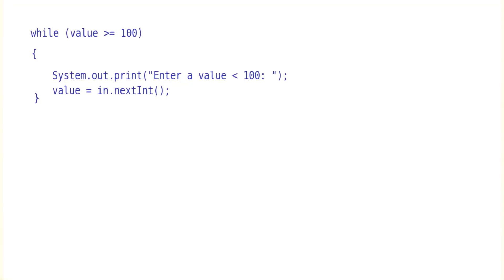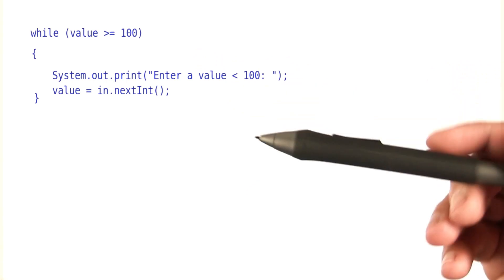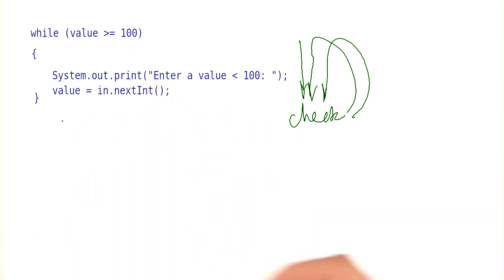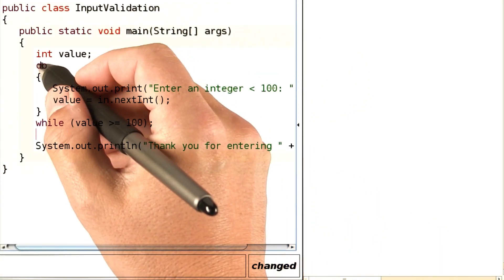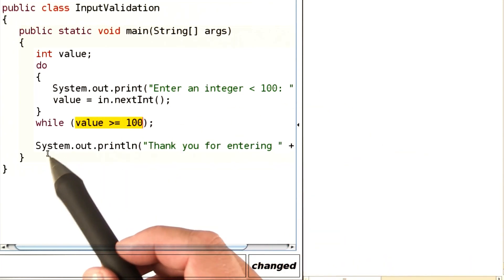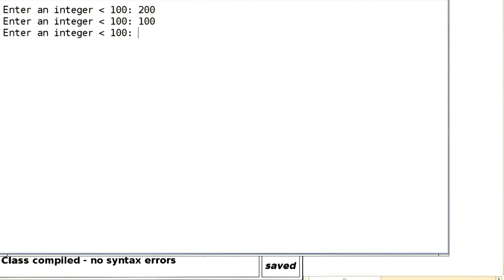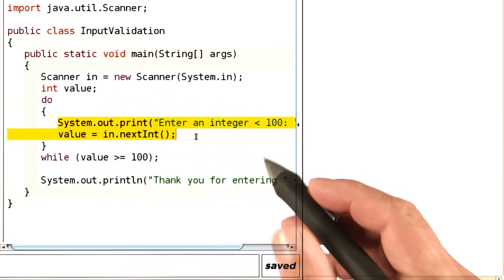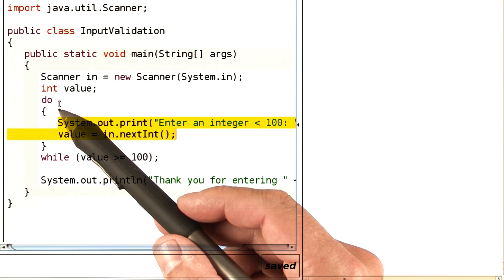The Do Loop - Intro to Java Programming